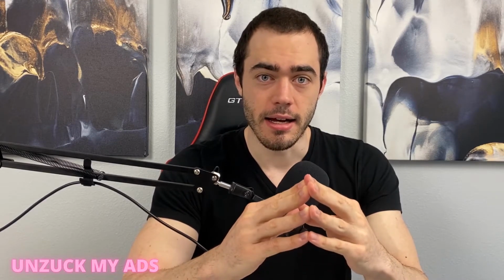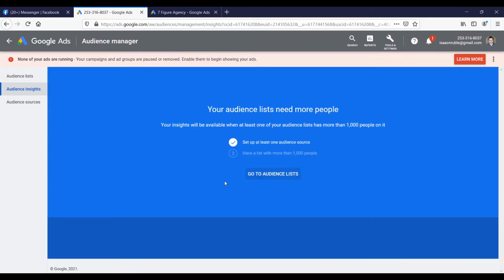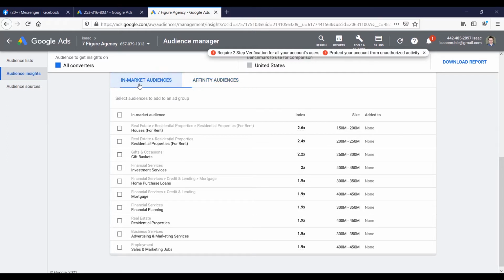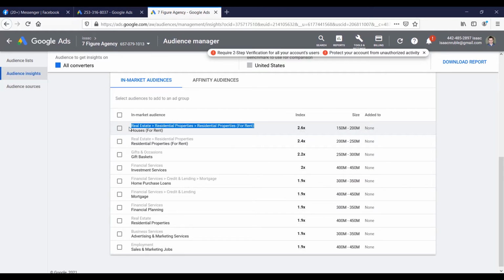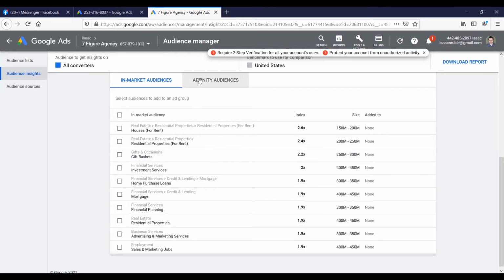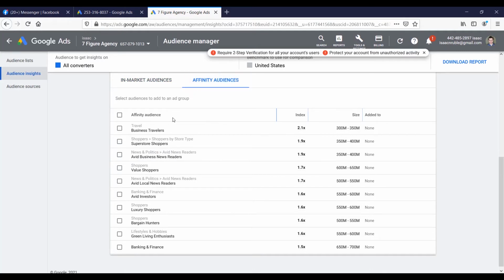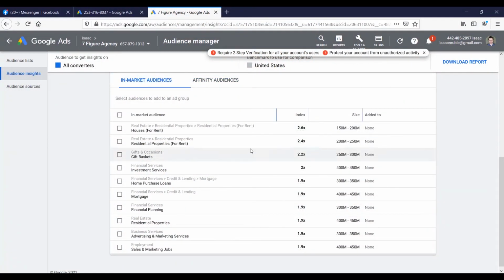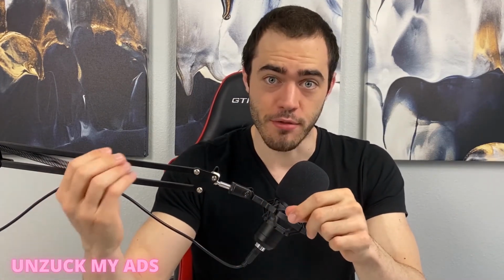Hidden Audiences To Test For YouTube Ads